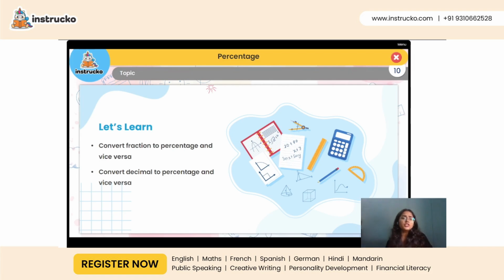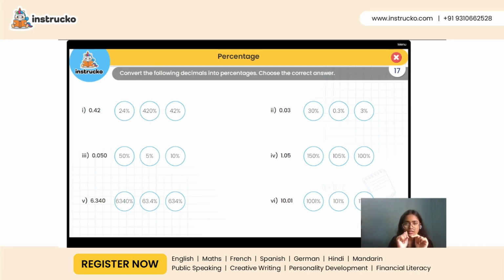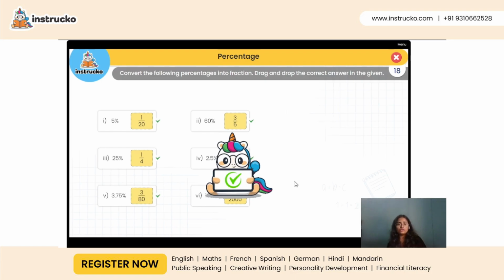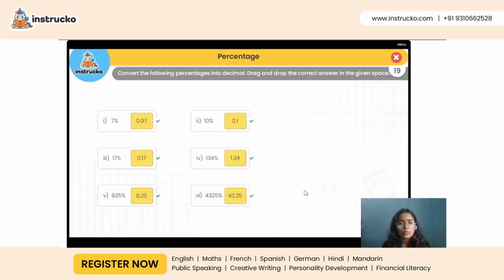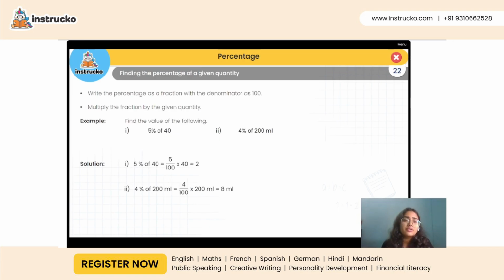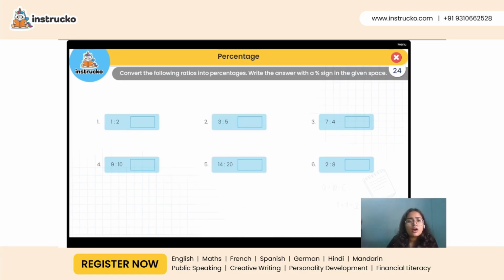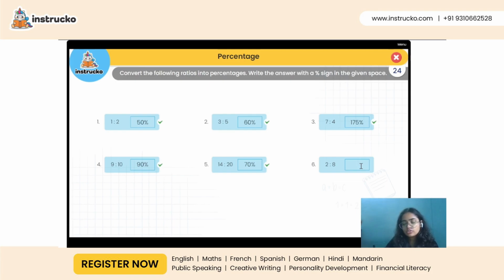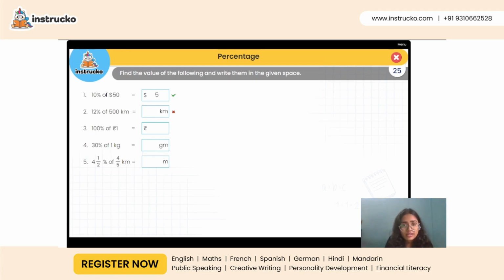Maths class for kids - Episode #2 | Age 6+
Welcome to instrucko’s animated maths series for kids aged 6+! 🎉📚 In this exciting lesson, instrucko Udisha makes learning maths fun with interactive animations, crafted by experts from Oxford University. Our digitised lessons help young learners grasp maths concepts in an easy and engaging way.